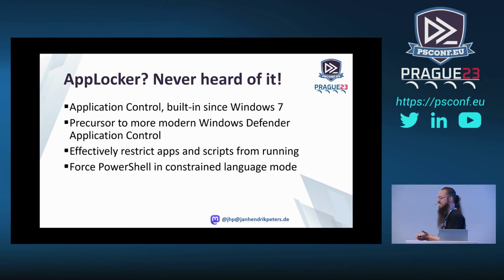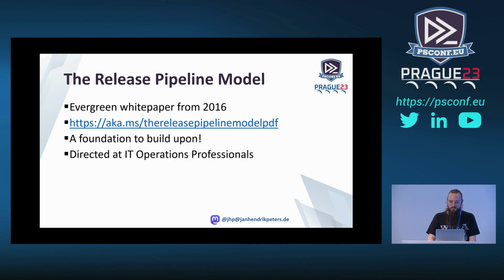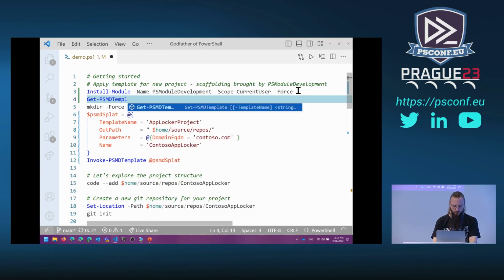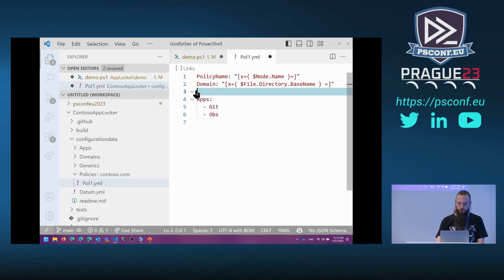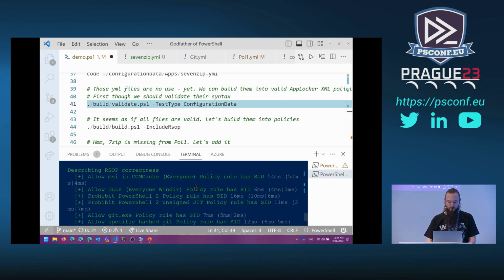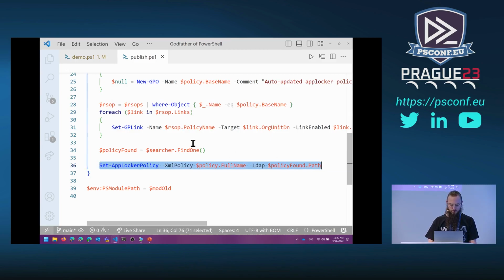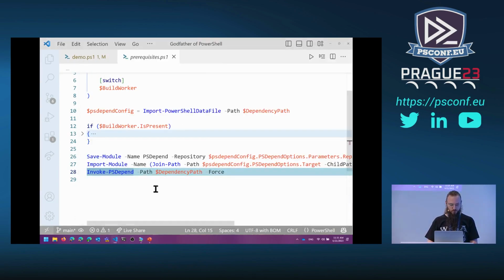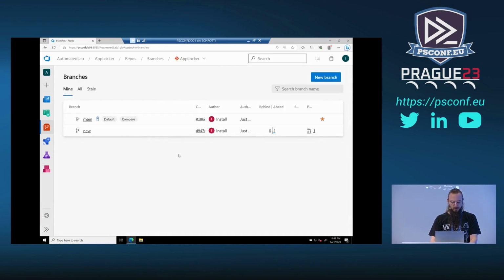AppLocker pipelines - Jan-Hendrik Peters - PSConfEU 2023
In this session, we discuss the automation process of deploying AppLocker policies. We started by introducing AppLocker as an application control feature that restricts or permits apps and scripts from running. We emphasized that AppLocker is still relevant and in use, despite being an older technology.

To address the challenges of implementing AppLocker, I introduced a project template called AppLocker Foundry. This template provides a more automated and reliable approach to building policies. We discussed how AppLocker Foundry generates policy information, which can then be used to create actual policy content.

We also touched on the importance of establishing a continuous integration and continuous delivery pipeline for AppLocker. This involves triggering policy configuration updates whenever changes occur, ensuring that whitelist or blocklist additions, as well as new script publisher rules, are integrated into source control and deliver an updated group policy.

Throughout the lecture, we highlighted various steps in the pipeline, such as validation, build, and publish processes. We emphasized the need for source control to manage policies effectively, and recommended using Git as a distributed source control system.

Furthermore, we discussed the structure of the configuration data folder, which contains small files with information regarding organizational units, allowed/denied apps, and the associated domain. We highlighted the benefits of automating the generation of these files, as manual creation can be cumbersome.

We concluded the lecture by discussing pipeline automation using continuous integration tools like Azure DevOps. We explained how automation allows for triggering builds and tests whenever changes are made to the source code. We also mentioned the importance of validation at multiple stages throughout the pipeline.

In summary, the lecture covered the importance of automation in deploying AppLocker policies, the use of AppLocker Foundry project template, the structure of the configuration data folder, the benefits of source control and pipeline automation, as well as the validation, build, and publish processes.

Chapters:
00:00:00 AppLocker pipelines - Jan-Hendrik Peters - PSConfEU 2023
00:00:07 Introduction and Acknowledgments
00:02:13 Introduction to AppLocker and Audience Engagement
00:04:06 Reviewing AppLocker's Impact on PowerShell Security
00:06:09 Automation Solution: AppBlocker Foundry
00:08:17 The Pipeline Model and Its Application to AppLocker
00:10:24 Testing Artifacts and Considerations for AppLocker Policies
00:12:30 Demo: Applying AppLocker Pipeline Template
00:14:22 Examining the project structure and build steps
00:16:04 Using validation, build, and publish steps for AppLocker policies
00:22:45 Converting getapplocker.yaml file info for source control integration
00:23:27 Importing module and handling YAML file
00:25:24 Building the AppLocker policy and generating XML file
00:31:59 Publishing Policies to Our Domain
00:32:44 Introduction and Reminder to Prepare Questions
00:33:38 Exploring Self-Publishing Options
00:35:16 Publishing Policies in the Domain Environment
00:36:10 Troubleshooting and updating my template
00:38:10 AppStack Support on Windows Server Core?
00:39:55 Automated Approval for Production Deployments
00:40:36 Code Review Process and Pull Requests